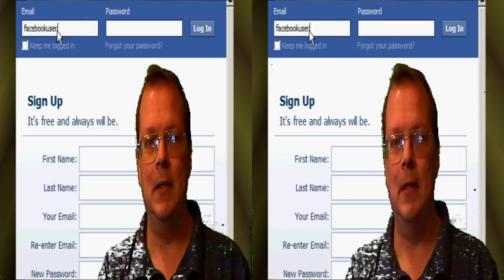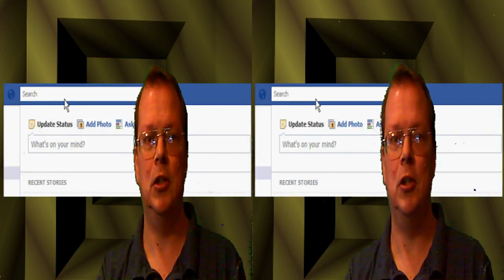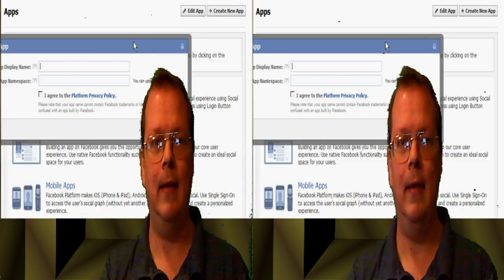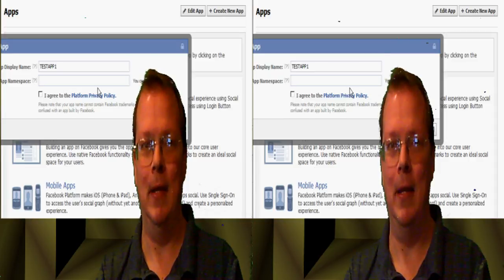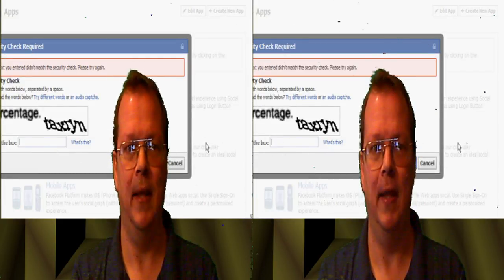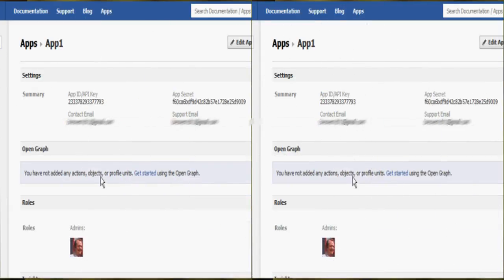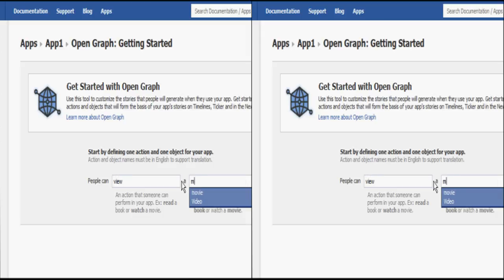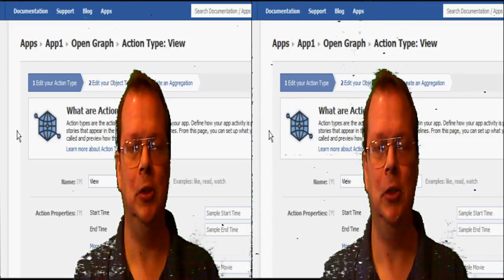Previewing Facebook's Timeline (9/26/2011 - day 361) yt3d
A daily 3d vlog.